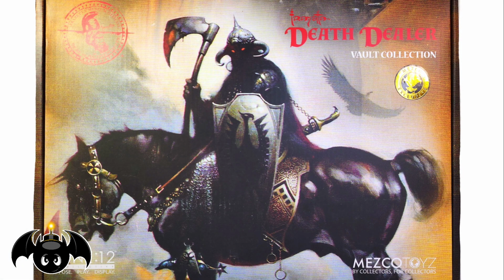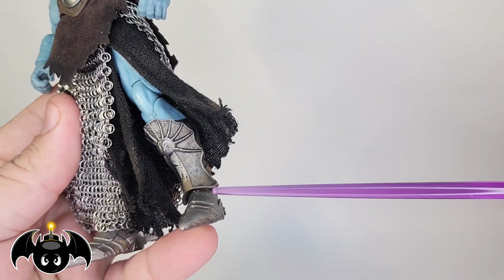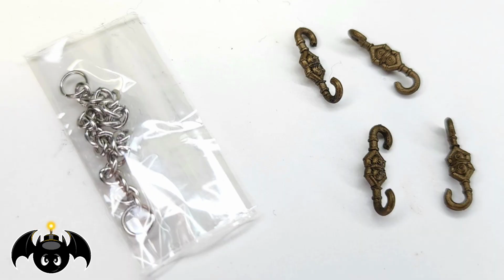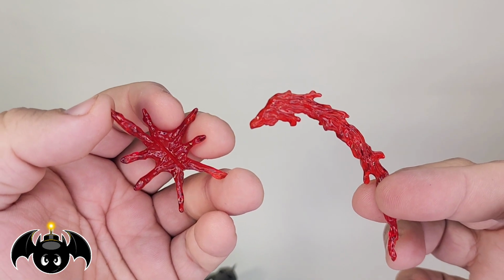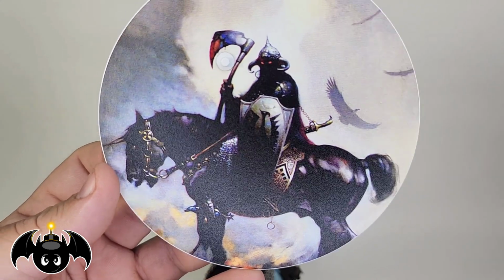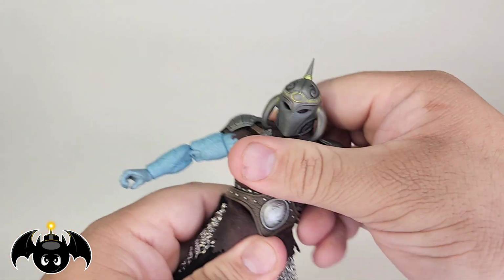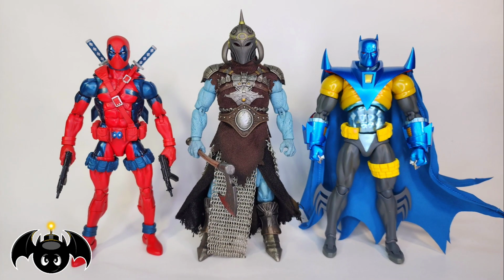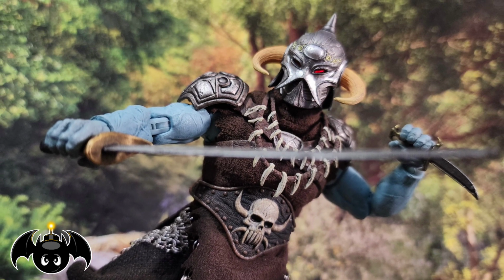Mezco Toyz One:12 Collective Frank Frazetta's Death Dealer action figure review.